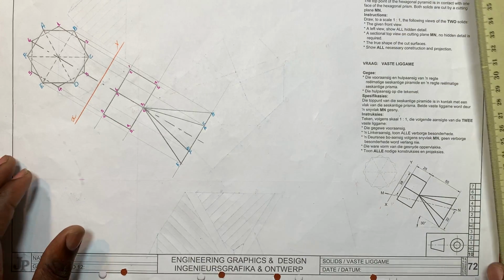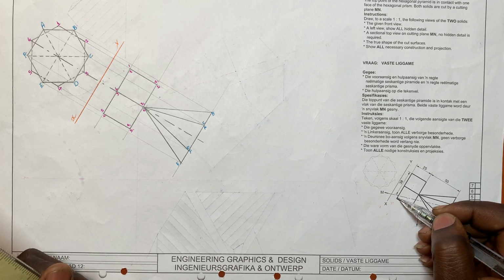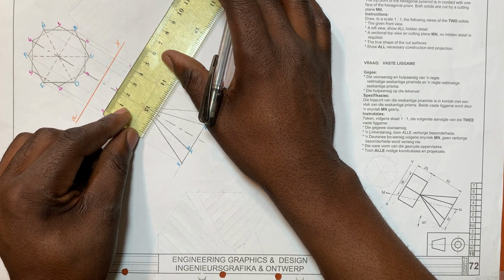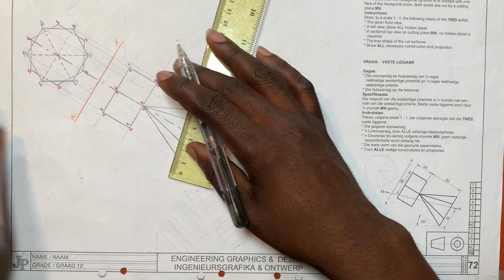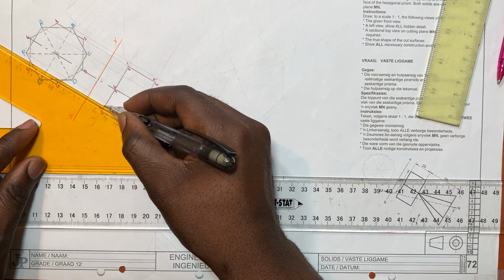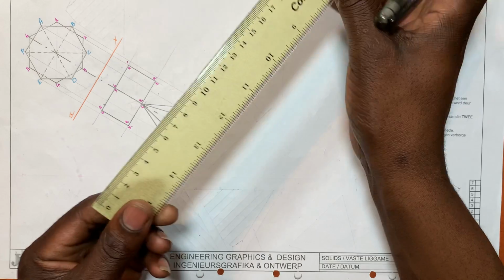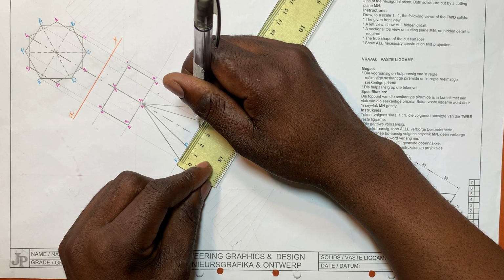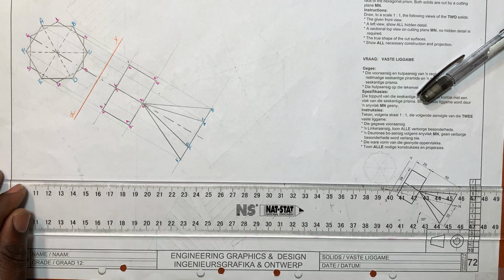Sold Geometry 📐 Grade 12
Engineering Graphics and Design Grade 12